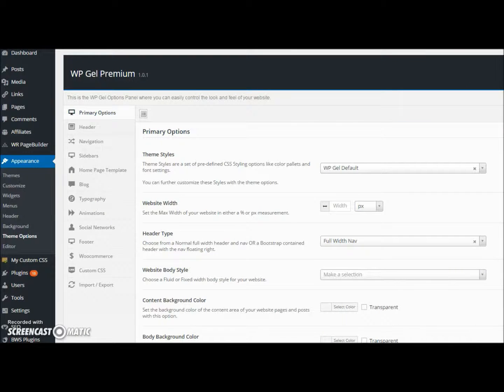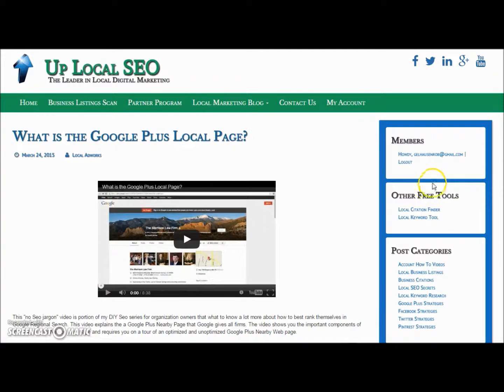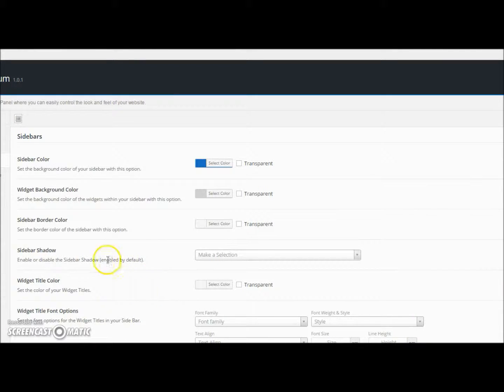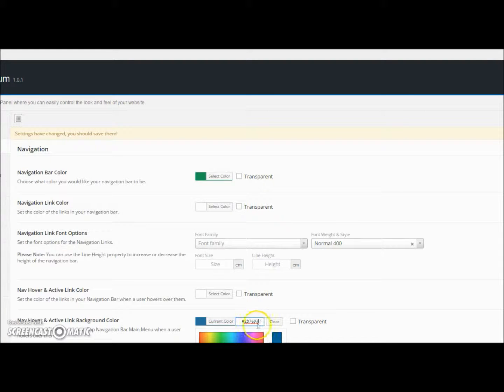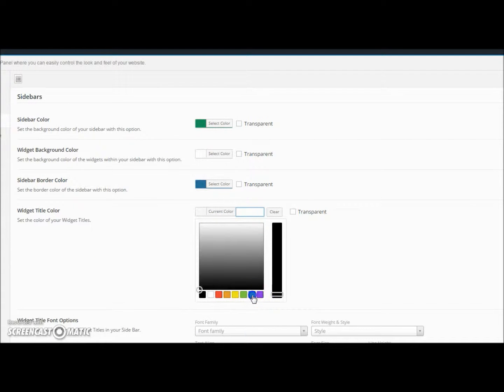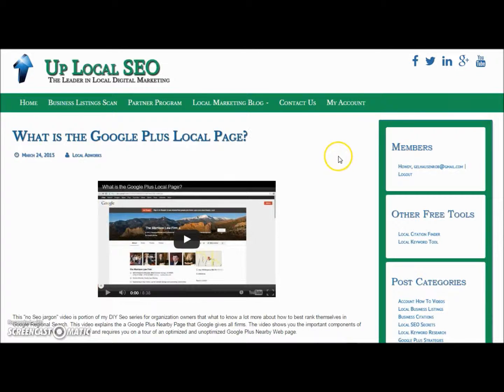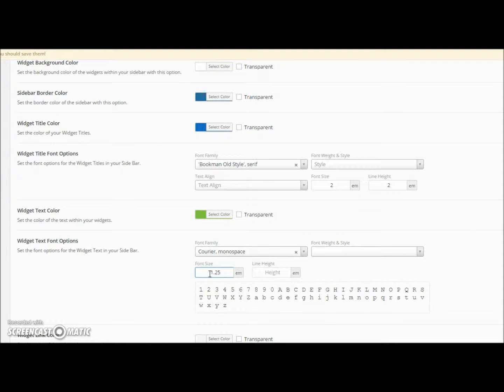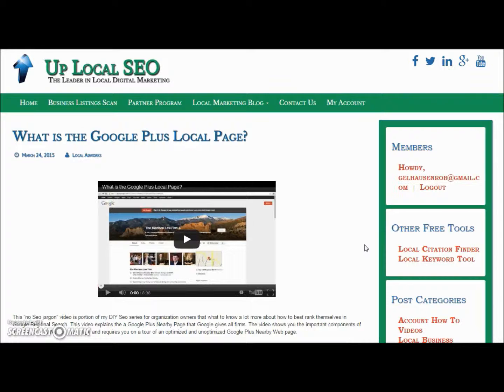Customizing Your Wordpress Sidebar | WP Gel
- In this video tutorial we discuss the options and configurations available in the premium Wordpress Theme WP Gel.  You can configure your Wordpress sidebar to look virtually however you would like with the WP Gel Theme.